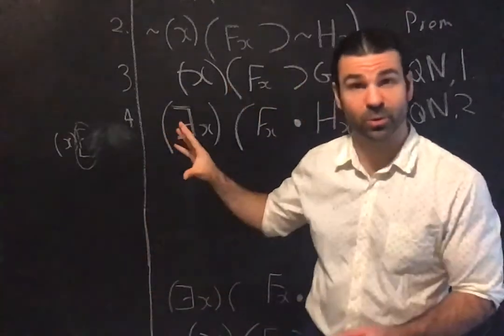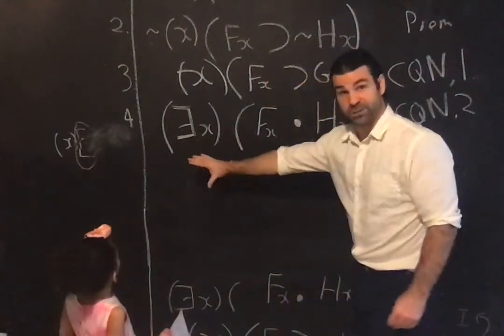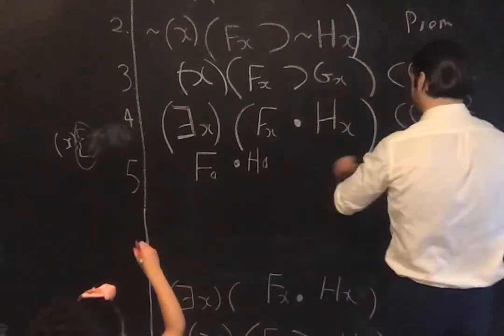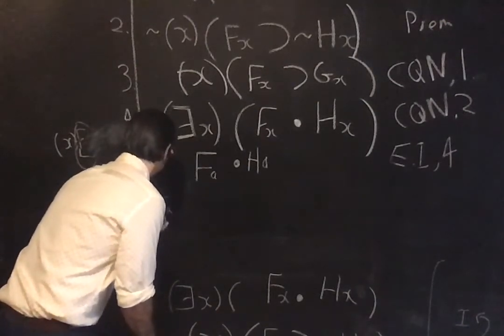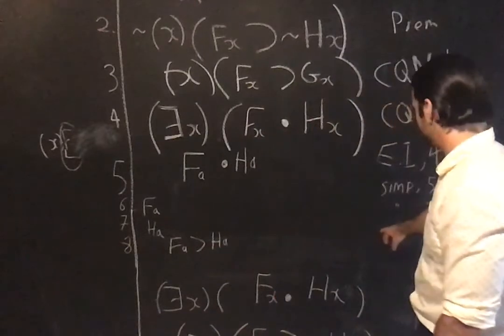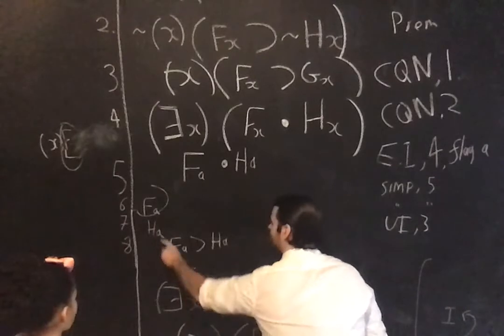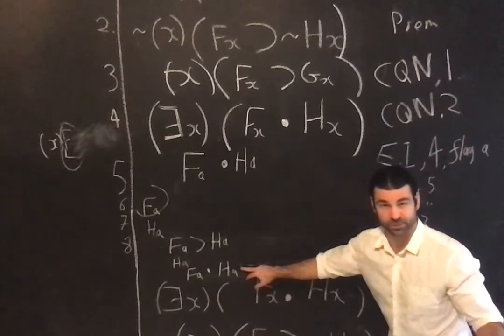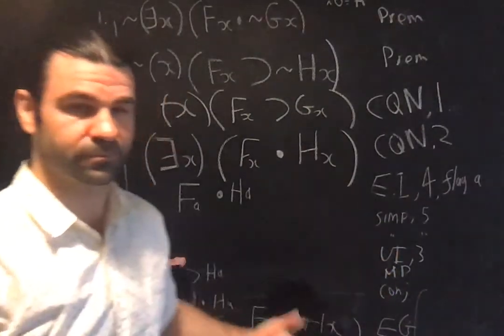Klenk Unit 14, Part 5